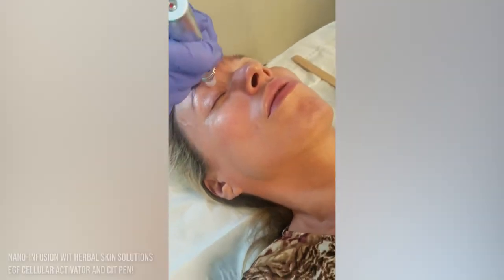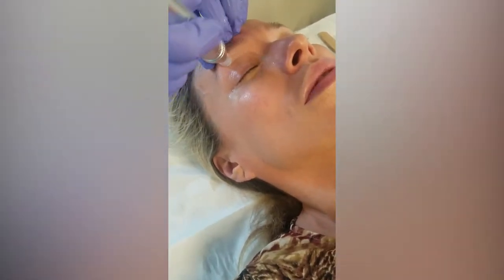The CIT Pen and Herbal Skin Solutions travel to NASN Pro Colorado! [ Behind-The-Scenes ]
The CIT Pen and Herbal Skin Solutions go to Colorado! // Go behind-the-scenes with Herbal Skin Solutions as we travel to NASN Pro where we were connected with CIT Pen Providers, and our founder, Kaelin, was a featured speaker! Also, get a peek at our hands-on collagen induction therapy technique during our signature CIT/ micro-needling certification course.

Keep your eye on our upcoming course dates to see if Herbal Skin Solutions and The Esthetics Academy are headed to your town next!